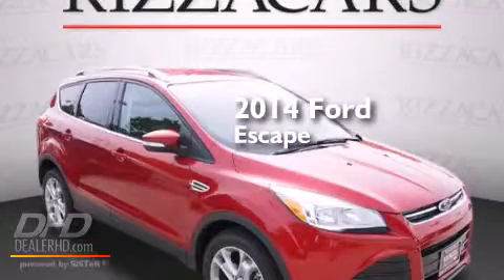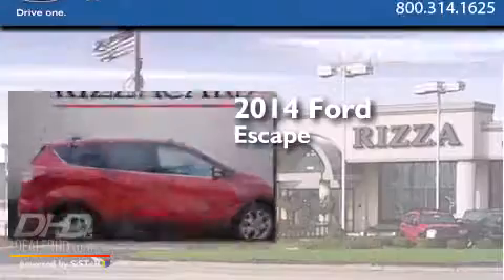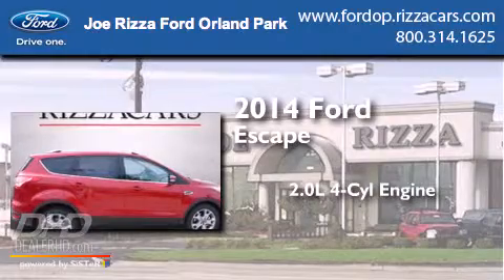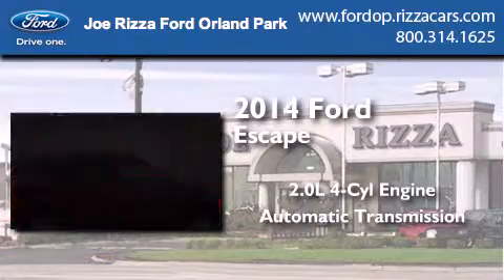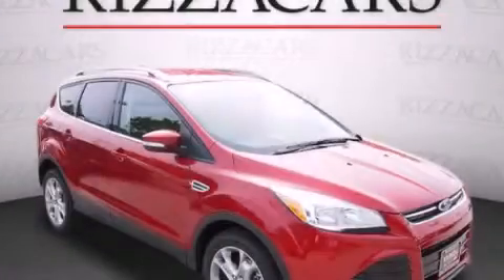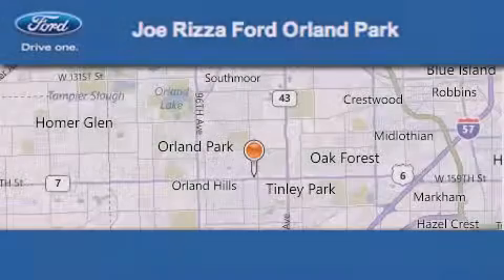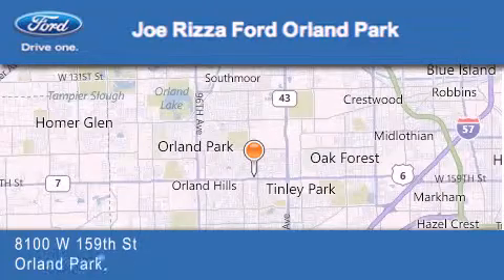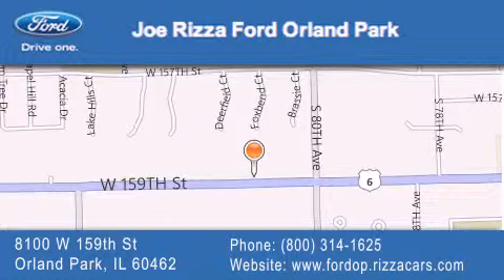2014 Ford Escape Palos IL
We have been honored to serve the Orland Park IL area , we promise that your experience at our dealership will exceed your expectations ! Year : 2014 Make : Ford Model : Escape Engine : 2.0 L Trans . : Automatic Exterior : Ruby Red Tinted Clearcoat Miles : 5 Interior : 8B Full Leather Bucket Seats Charcoal Black Stock : NE4550 Joe Rizza Ford Orland Park 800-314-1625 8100 West 159th Street Orland Park , IL 60462